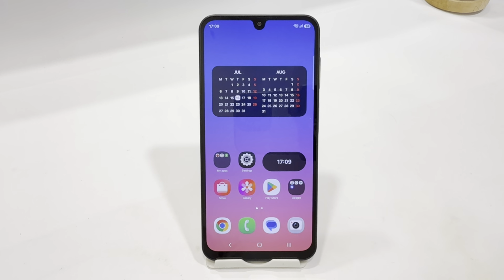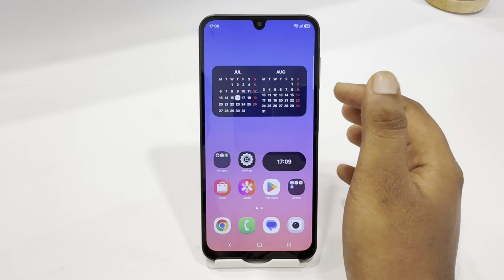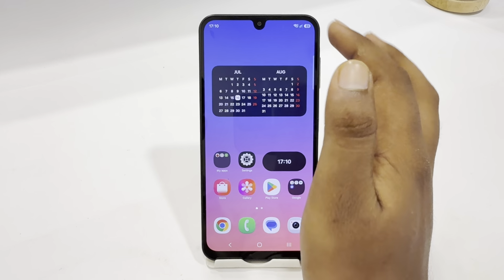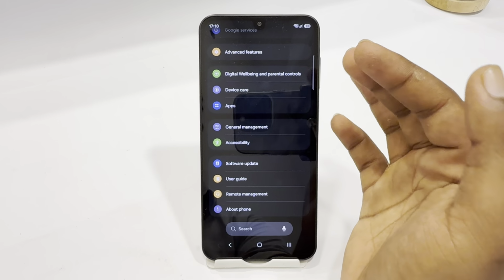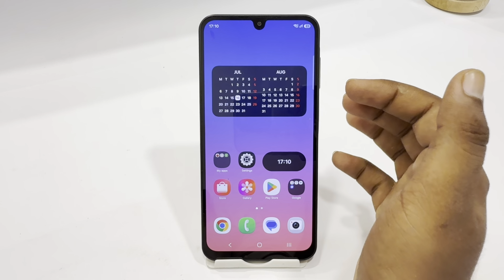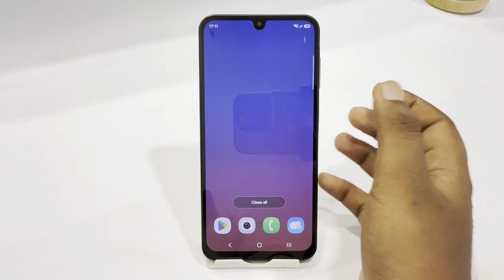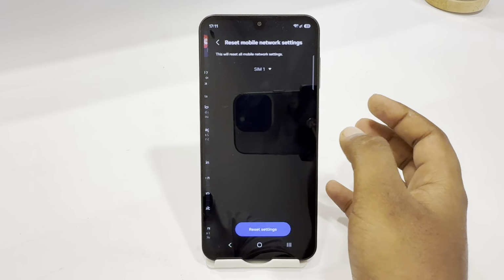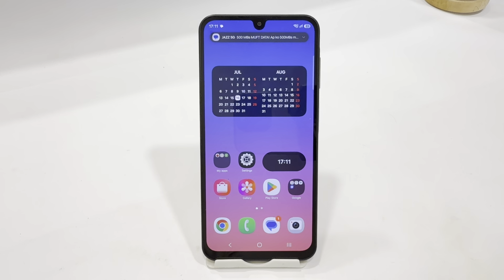Galaxy Z Flip 4 Call Drops Randomly — Real Fix That Works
Are calls randomly dropping on your Samsung Galaxy Z Flip 4? If your phone disconnects during calls, loses signal, shows network errors, or switches between networks unexpectedly, this guide will help you troubleshoot and fix the problem.

In this video, you'll learn practical solutions to improve call stability and resolve common network-related issues on the Galaxy Z Flip 4.

📱 In This Video You'll Learn:
✅ Restart your Galaxy Z Flip 4 and refresh the network connection
✅ Check SIM card and signal-related issues
✅ Enable and adjust VoLTE settings
✅ Reset network settings
✅ Update software and carrier settings
✅ Check for problematic apps affecting connectivity
✅ Additional fixes for persistent call drop problems

These steps can help fix common Galaxy Z Flip 4 call dropping issues and improve your phone's calling performance.

💬 Did this fix your call drop problem?
Share your experience in the comments and let others know which solution worked.

👍 If this video helped you:

Turn on notifications for future Android fixes and tips